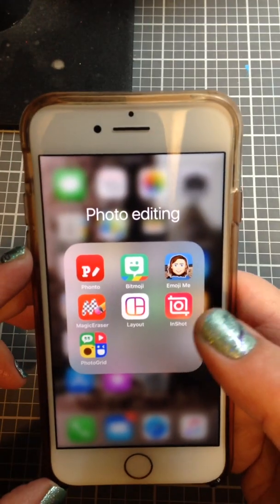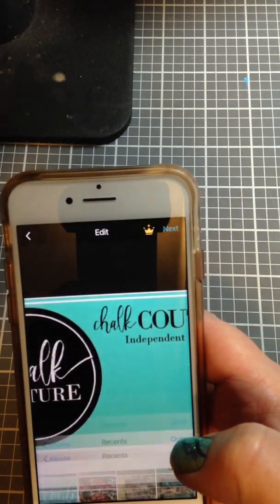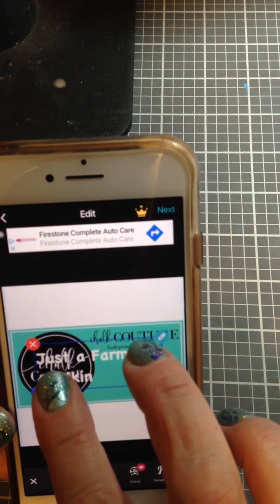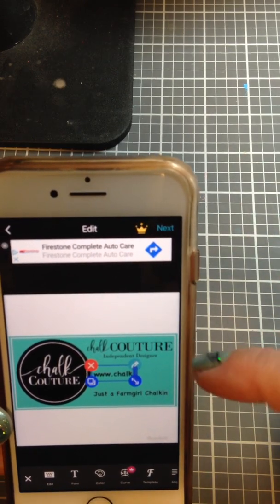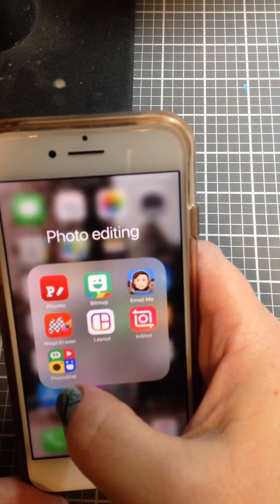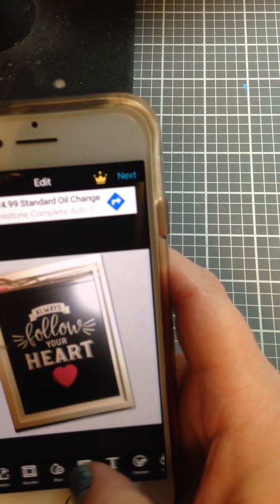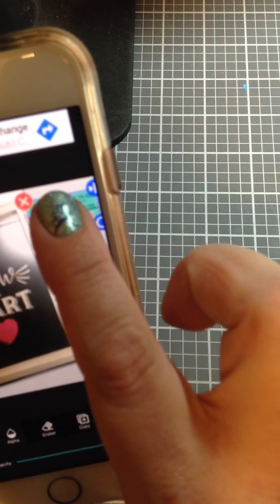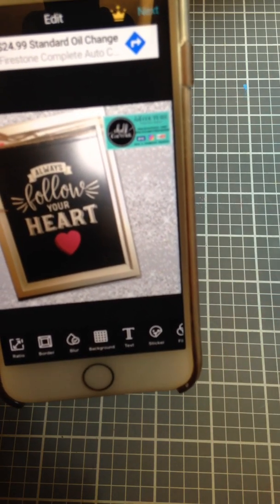Photo grid app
Photo grid